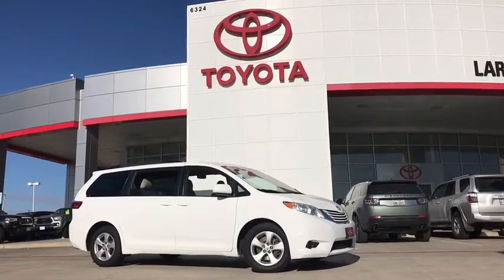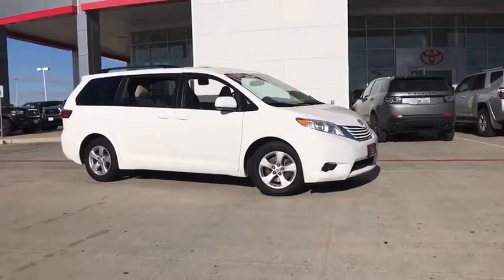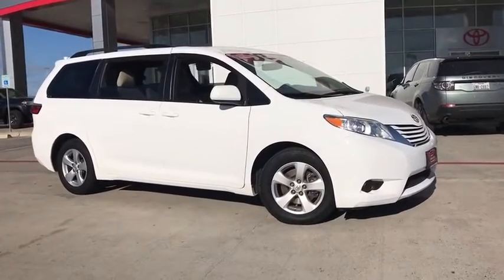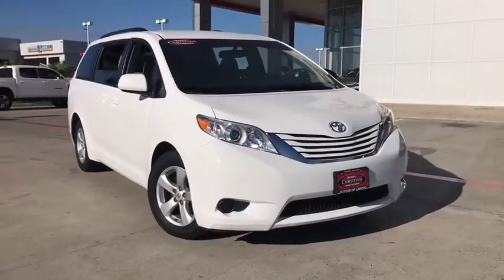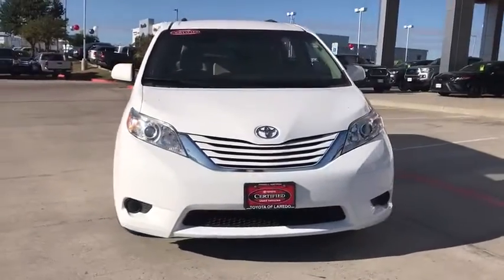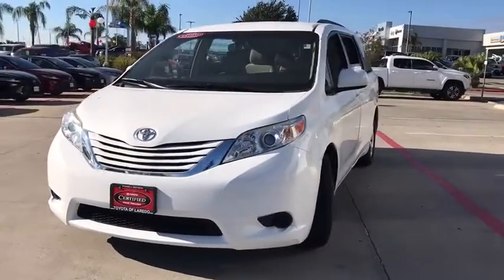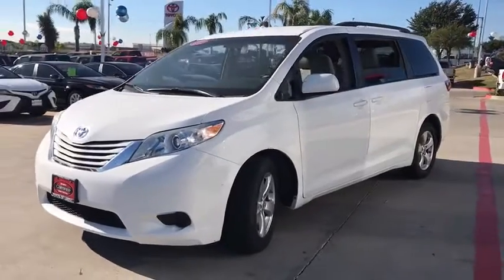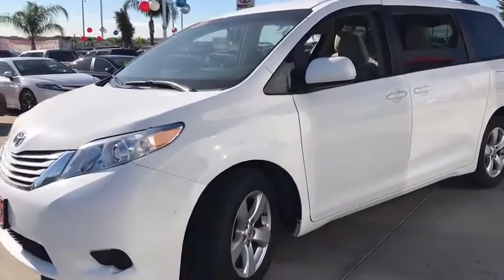2016 Toyota Sienna Laredo, Alice, Hebbronville, Cotulla and Webb County, TX T20101A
2016 Toyota Sienna available in Laredo, Texas at Toyota of Laredo. Servicing the Alice, Hebbronville, Cotulla and Webb County, TX area.
2016 Toyota Sienna LE AAS - Stock#: T20101A - VIN#: 5TDKK3DC8GS703930

Powell Watson Motor Group is pleased to be currently offering this 2016 Toyota Sienna LE AAS with 53,491mi. This vehicle is loaded with great features, plus it comes with the CARFAX BuyBack Guarantee. You could keep looking, but why? You've found the perfect vehicle right here. Driven by many, but adored by more, the Toyota Sienna LE AAS is a perfect addition to any home. More information about the 2016 Toyota Sienna: The minivan segment is a fiercely contested market in which features, pricing and capacities remain extremely competitive. The current Sienna continues be leader with its strong V6, 6-speed automatic transmission and mileage estimates of 25 mpg on the highway. The Sienna distinguishes itself as being the only minivan to offer all-wheel drive as an option as well as seating configurations for up to eight passengers. Even the entry-level L trim includes such comfort options such as keyless entry, 3-zone air conditioning and 10 cup holders. This model sets itself apart with Available all-wheel drive, true car-like handling, fuel economy, up to 8-passenger seating, spacious, comfortable interior, and V6 power
Window Grid And Roof Mount Diversity Antenna,Radio w/Seek-Scan, Clock, Speed Compensated Volume Control, Steering Wheel Controls and Radio Data System,Body-Colored Door Handles,Black Side Windows Trim,Fixed Rear Window w/Fixed Interval Wiper and Defroster,Body-Colored Grille w/Chrome Surround,Steel Spare Wheel,Front Windshield -inc: Sun Visor Strip,Power Liftgate Rear Cargo Access,Lip Spoiler,Fully Galvanized Steel Panels,Power Sliding Rear Doors,Deep Tinted Glass,Tires: P235/60R17 AS,Fully Automatic Projector Beam Halogen Daytime Running Headlamps w/Delay-Off,Clearcoat Paint,Body-Colored Power Heated Side Mirrors w/Convex Spotter and Manual Folding,Tailgate/Rear Door Lock Included w/Power Door Locks,Body-Colored Front Bumper,Wheels: 17 x 6.5 5-Spoke Alloy,Variable Intermittent Wipers w/Heated Wiper Park,Compact Spare Tire Stored Underbody w/Crankdown,Body-Colored Rear Step Bumper,Fabric Seat Material,4 12V DC Power Outlets,Compass,Rear Cupholder,Cargo Space Lights,Remote Keyless Entry w/2 Door Curb/Courtesy, Illuminated Entry, Illuminated Ignition Switch and Panic Button,Cruise Control w/Steering Wheel Controls,Fixed Black Front Console Box,Engine Immobilizer,Passenger Seat,Trip Computer,Roof Rails,Front Cupholder,Manual Adjustable Front Head Restraints and Manual Adjustable Rear Head Restraints,Driver Foot Rest,HVAC -inc: Underseat Ducts and Headliner/Pillar Ducts,Interior Trim -inc: Colored Instrument Panel Insert, Colored Door Panel Insert and Metal-Look Interior Accents,Lift Up Seat Camping Car,Instrument Panel Covered Bin, Covered Dashboard Storage, Interior Concealed Storage, Driver / Passenger And Rear Door Bins,Power 1st Row Windows w/Front And Rear 1-Touch Up/Down,Fixed 60-40 Split-Bench 3rd Row Seat Front, Manual Recline, Manual Fold Into Floor, 3 Manual and Adjustable Head Restraints,Driver And Front Passenger Armrests and Rear Seat Mounted Armrest,Valet Function,2 Seatback Storage Pockets,Driver And Passenger Visor Vanity Mirrors w/Driver And Passenger Illumination,Fade-To-Off Interior Lighting,Full Cloth Headliner,Power Door Locks w/Autolock Feature,Urethane Gear Shift Knob,Right Hand, Left Hand & Back Auto Easy Closer Door,Vinyl Door Trim Insert,Locking Glove Box,Dual Zone Front Automatic Air Conditioning,Remote Releases -Inc: Power Cargo Access and Mechanical Fuel,Front And Rear Map Lights,Front Bucket Seats -inc: 8-way power driver and 4-way manual passenger seats,4-Way Power Driver Seat -inc: Power Cushion Tilt and Power 2-Way Lumbar Support,Carpet Floor Trim,Delayed Accessory Power,Air Filtration,Rear HVAC w/Separate Controls,Analog Display,HomeLink Garage Door Transmitter,Mini Overhead Console w/Storage, Conversation Mirror and 4 12V DC Power Outlets,Day-Night Auto-Dimming Rearview Mirror,Outside Temp Gauge,Bucket Folding Captain Front Facing Power Reclining Power Height Adjustable Rear Seat w/Power Fore/Aft,Power Rear Windows, Manual Vented 3rd Row Windows and w/Manual Sun Blinds,Gauges -inc: Speedometer, Odometer, Engine Coolant Temp, Tachometer, Trip Odometer and Trip Computer,Manual Tilt/Telescoping Steering Column,Front Seats w/Cloth Back Material and Power 2-Way Driver Lumbar,Full Carpet Floor Covering,Engine: 3.5L DOHC V6 SMPI,Battery w/Run Down Protection,Electric Power-Assist Speed-Sensing Steering,Torsion Beam Rear Suspension w/Coil Springs,Transmission w